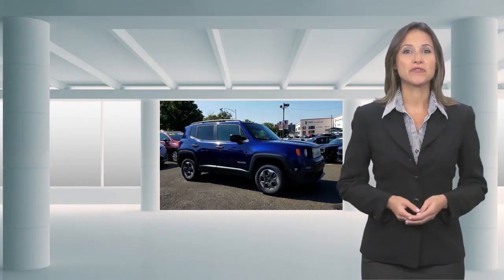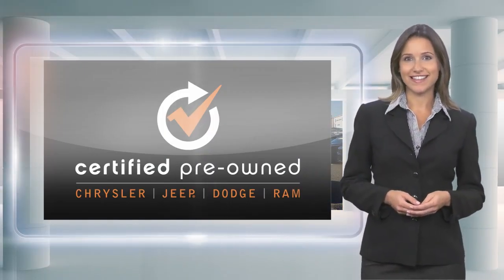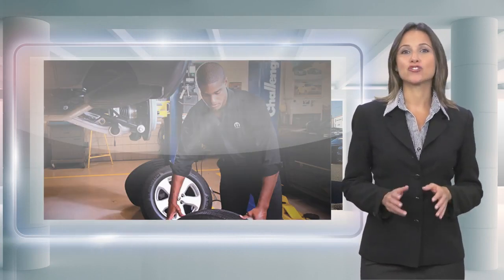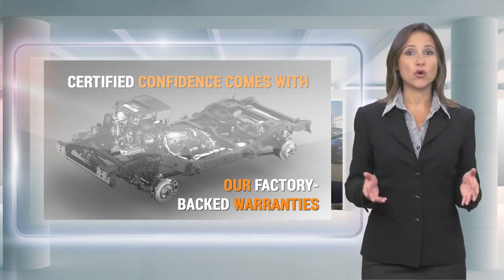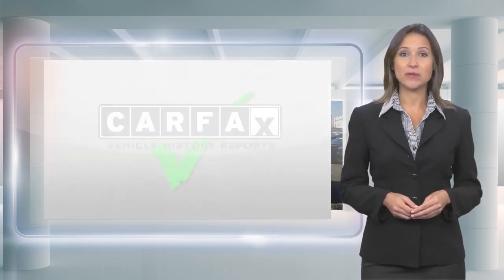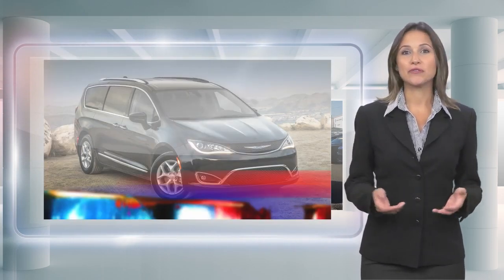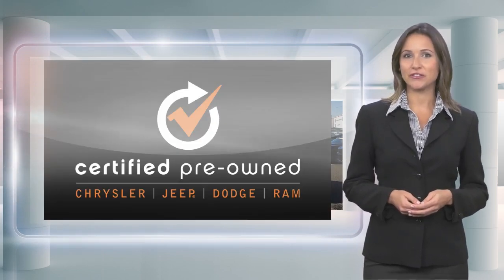Certified 2018 Jeep Renegade Sport, Philadelphia, PA P39498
Barberas on the Boulevard

Our One Owner 2018 Jeep Renegade Sport 4WD SUV presented in Jetset Blue is ready, willing, and able. Powered by a 2.4 Liter 4 Cylinder that offers 180hp while connected to an innovative 9 Speed Automatic transmission for smooth shifts. This Four Wheel Drive offers you near 31mpg on the highway, and you will find this compact SUV to be a blast to drive and incredibly practical! As you go about exploring, the fun-loving character and iconic styling of our Renegade Sport turns heads. Take note of the great-looking wheels and distinct grille.Climb inside our Sport Renegade, settle into the comfortable seats and check out the personalized instrument cluster. Appreciate remote keyless entry, a rearview camera, a height-adjustable rear cargo floor, power windows, and a fold-forward front passenger seat. Controls for the sound system with USB and audio inputs are at your fingertips with steering wheel mounted controls, so turn on the tunes that inspire you and take on your most excellent adventures!The legendary Jeep reputation for safety inspires confidence. Have peace of mind each time you get behind the wheel knowing you have anti-lock brakes, traction and stability control, airbags, and hill start assist with other innovations. Our capable Renegade is a dynamic blend of practicality, performance, efficiency, and style that you must see for yourself. Certification $2195. Value

[RLVID:5063:2b8b61e1047ef618:025c84a550b3ced0:1]